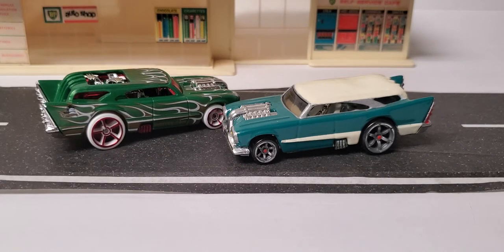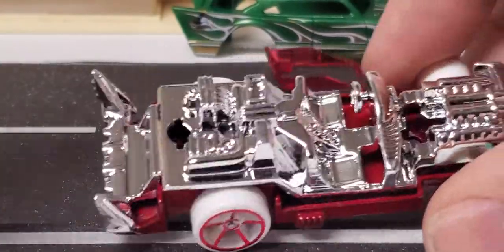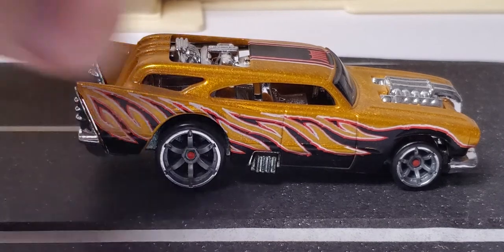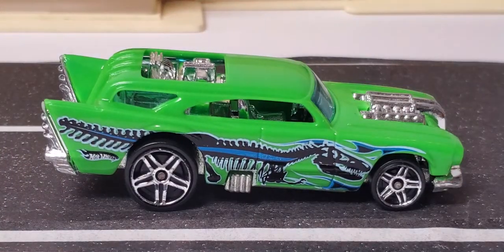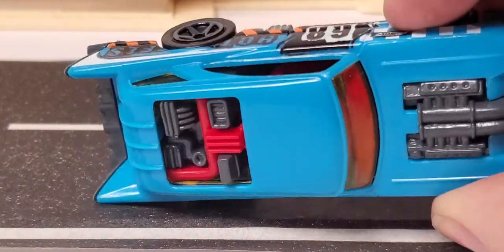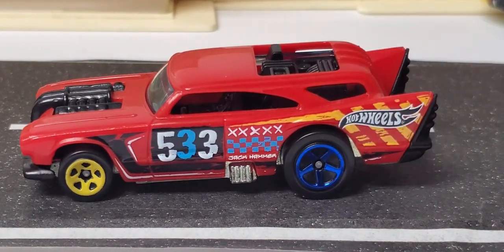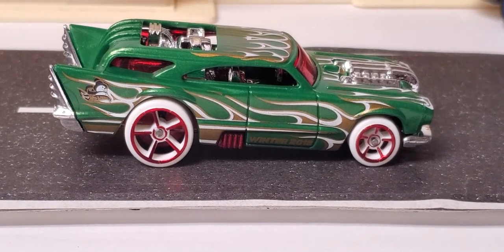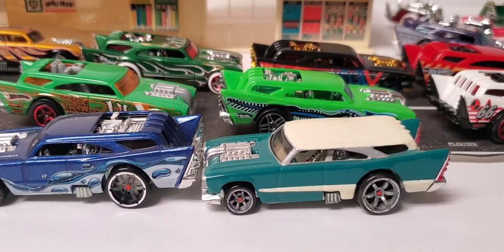Hot wheels jack hammer Acceleracers Metal Maniacs Nomad